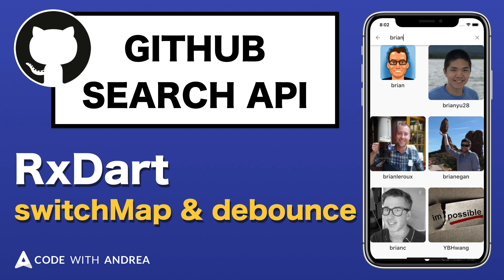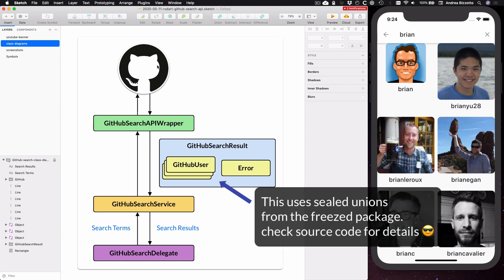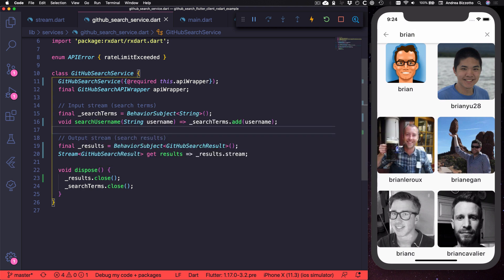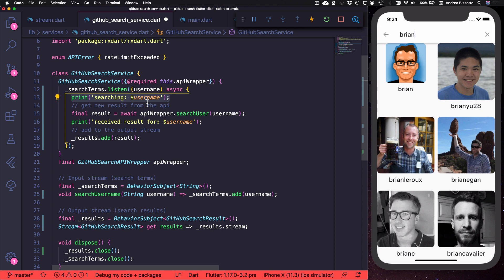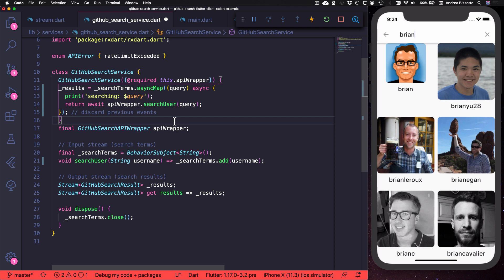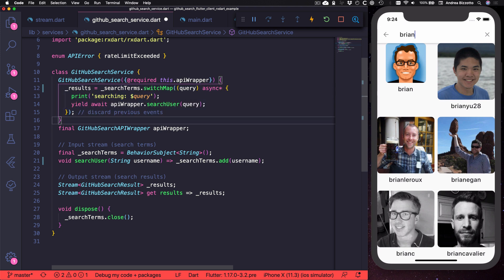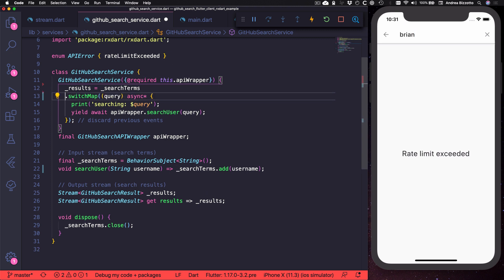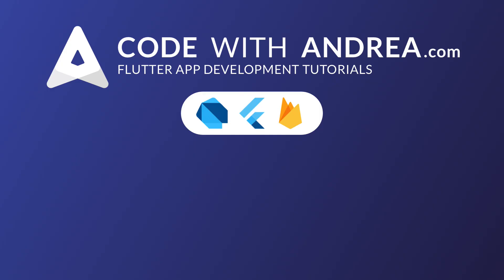RxDart by example: querying the GitHub Search API with switchMap & debounce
This tutorial shows best practices for implementing search with RxDart in Flutter, using the GitHub Search REST API as an example.

HIGHLIGHTS

00:00 - Intro
01:22 - Code Overview
02:02 - Adding a stream listener
02:48 - getting responses in-order with the asyncMap operator
03:39 - discarding in-flight requests with the switchMap operator
04:13 - dealing with rate limits with the debounce operator

Happy coding!